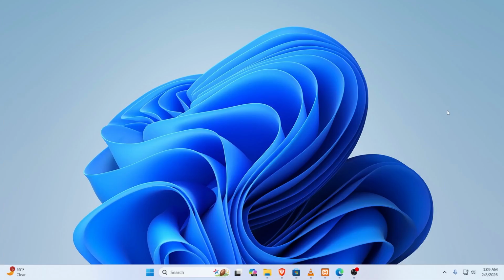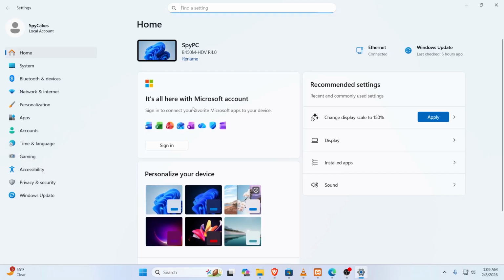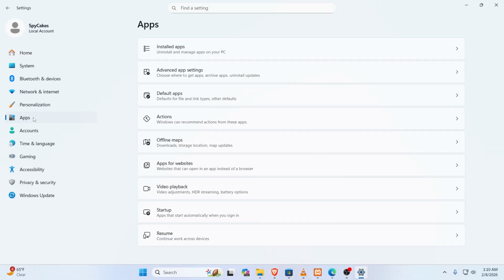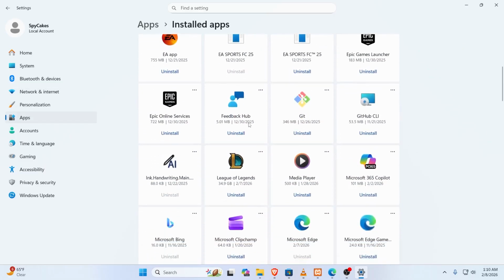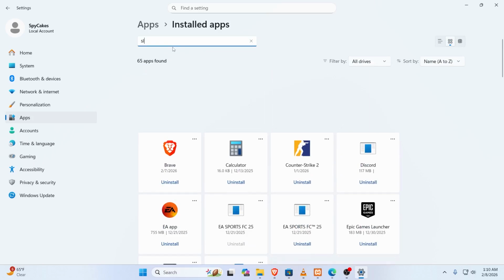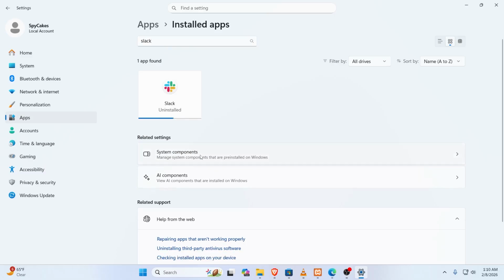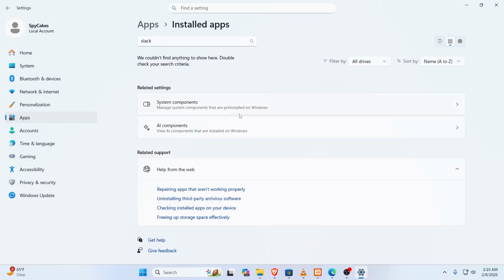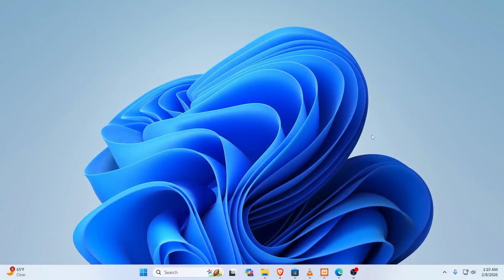How to Uninstall Slack in Windows 11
A quick tutorial on, how to uninstall slack from your Windows 11 laptop or PC.